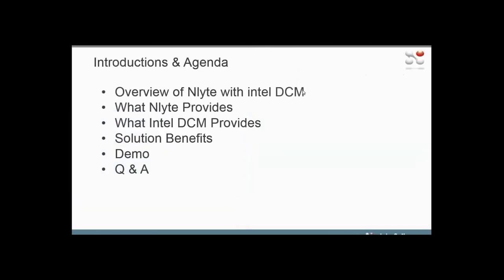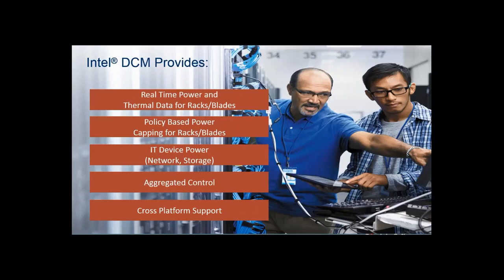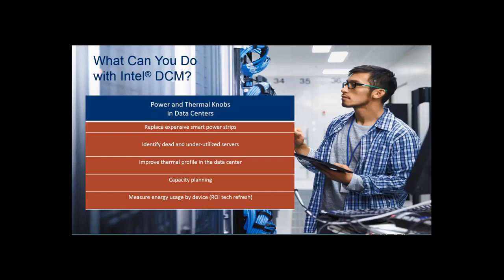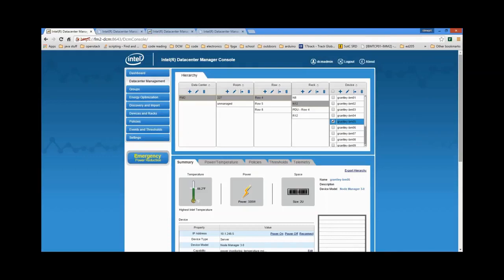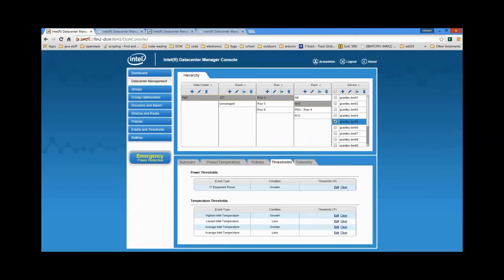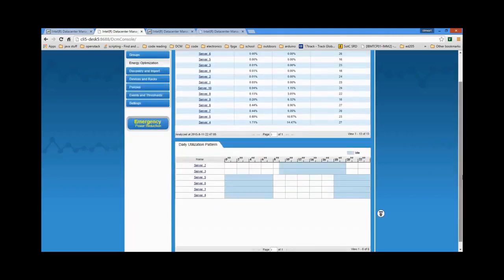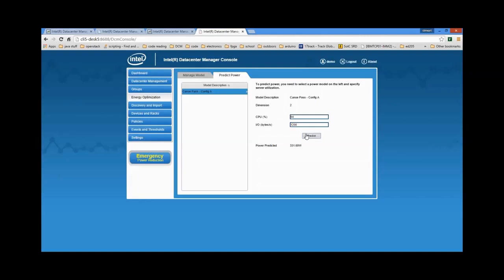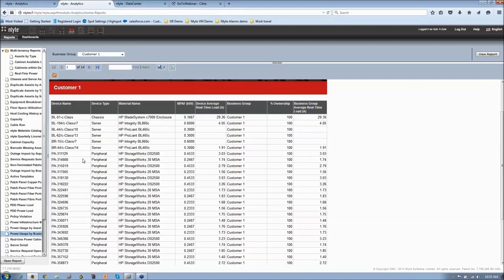Optimizing Your Infrastructure Just Got Easier Webinar Recording